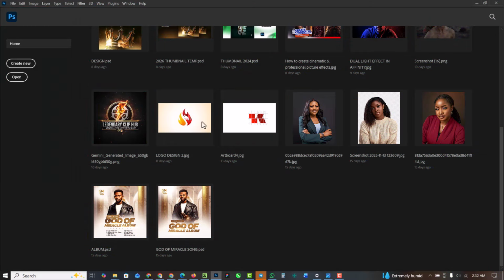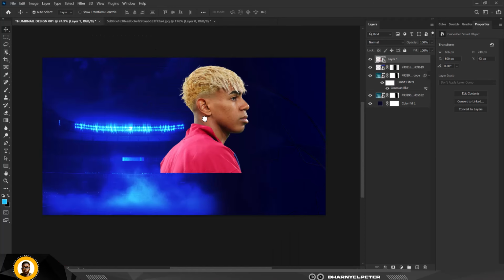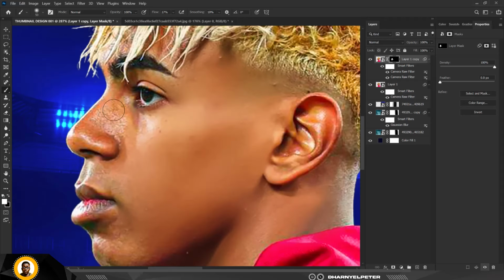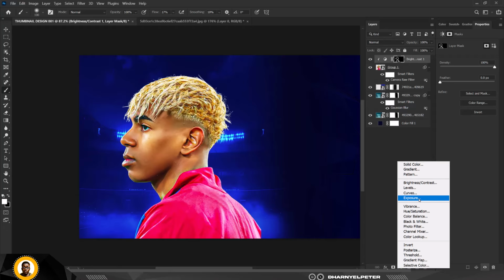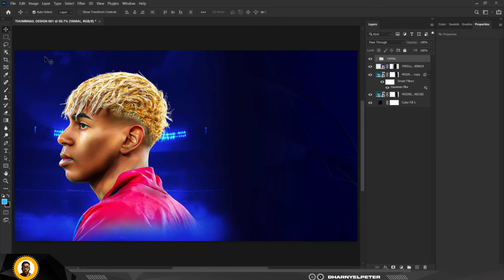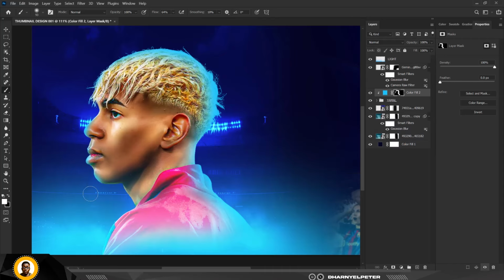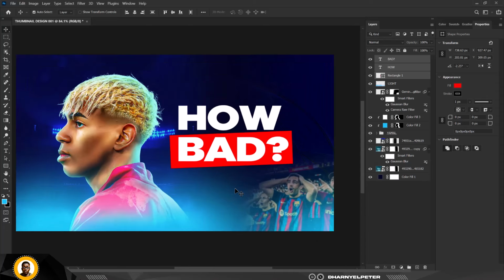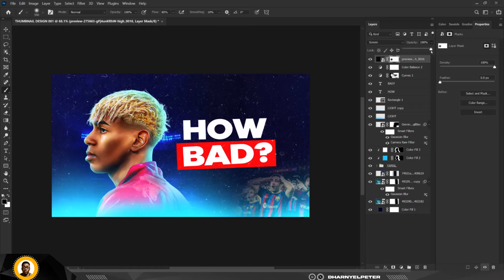HOW TO CREATE A THUMBNAIL IN PHOTOSHOP